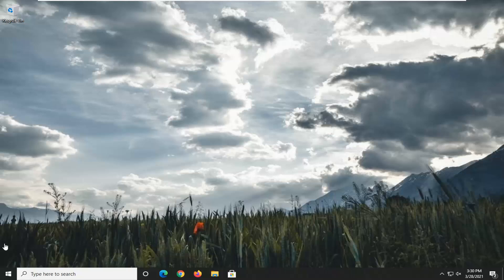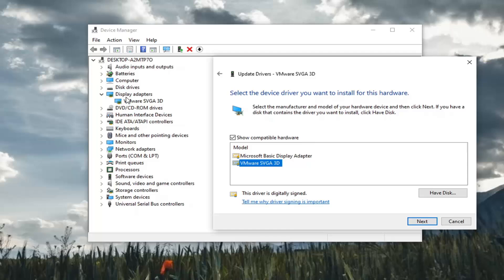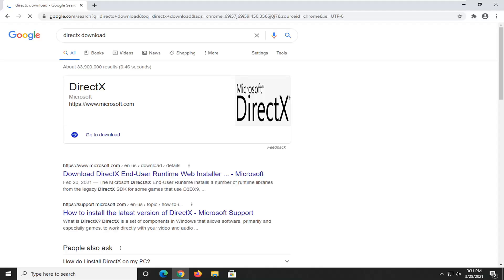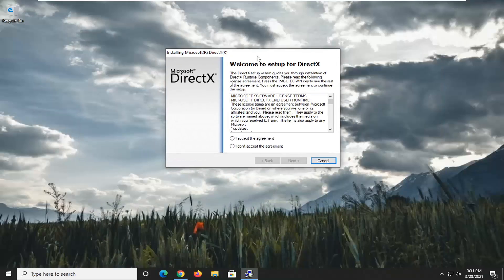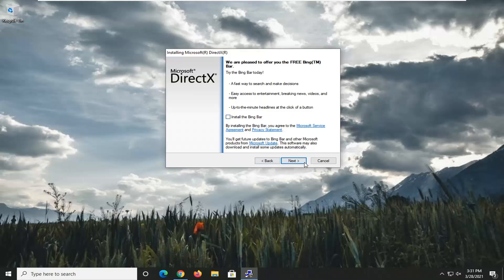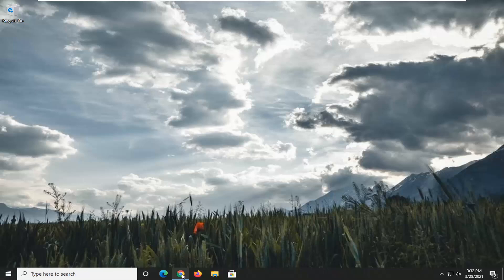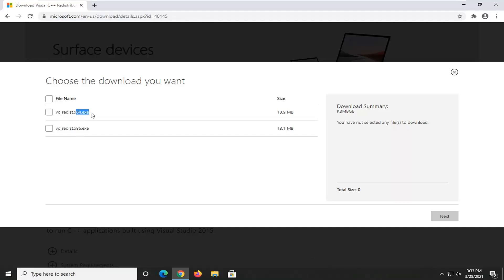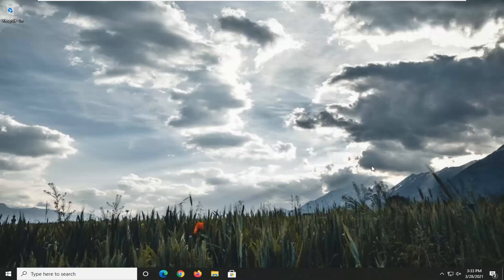How To Fix Failed To Initialize Direct3D In Windows 10/11 Issue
Direct3D, which is a part of DirectX, is a graphics API interface for Windows, which is used to render the three-dimensional graphics in applications or games. Direct3D uses the hardware acceleration if it is available on the video card, and allows the hardware acceleration of the 3D rendering pipeline.

One of the worst things that can happen to you if you’re a PC gamer is that you cannot start your favorite video game.

Some users have reported an error message saying that there has been a problem initializing Direct3D in Windows 10.

Issues addressed in this tutorial:
failed to initialize direct3d with current settings
failed to initialize direct3d with current settings tomb raider
failed to initialize direct3d windows 10
unable to initialize direct3d 12 graphics subsystem
could not initialize direct3d cube world
how to fix failed to initialize direct3d error on windows 10
how to fix failed to initialize direct3d